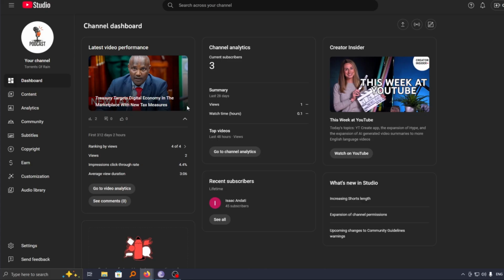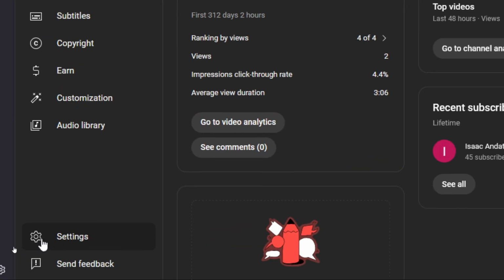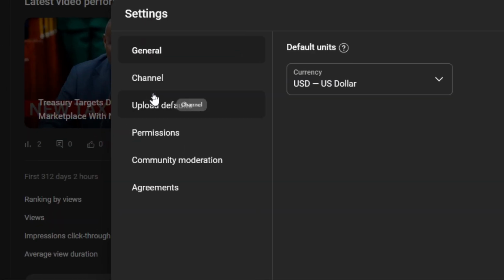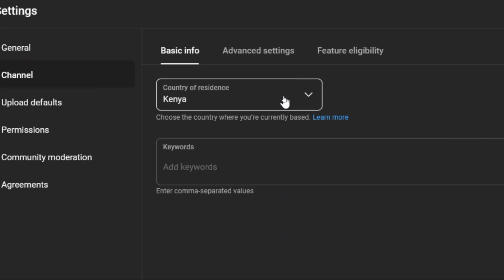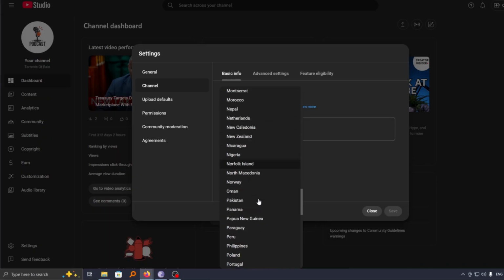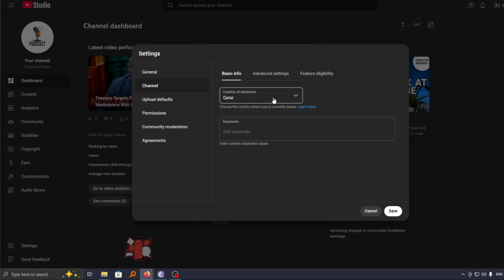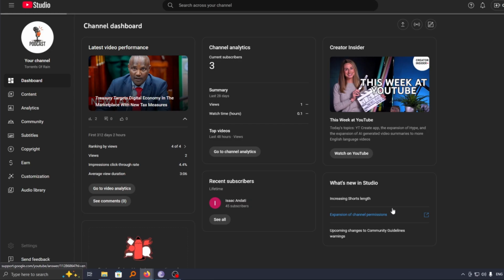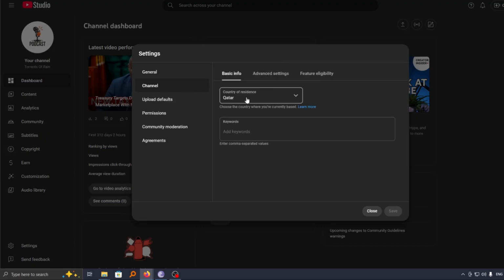How To Change Channel Country In YouTube Studio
Learn how to change your channel country in YouTube Studio with ease. This step-by-step tutorial shows you how to update your settings to match your location for better recommendations, monetization, and analytics.